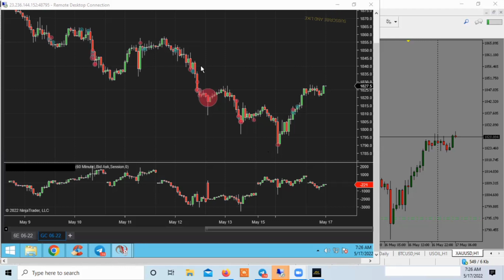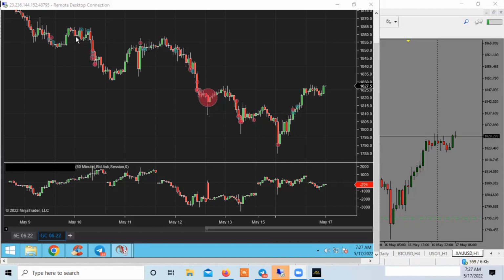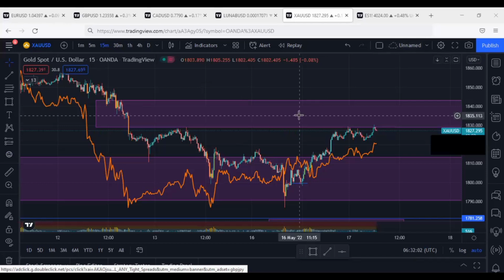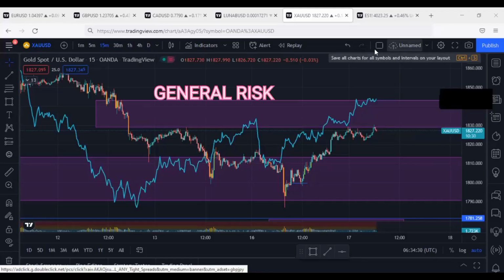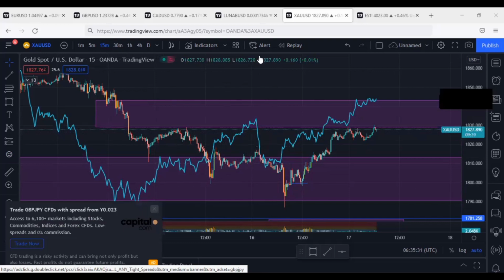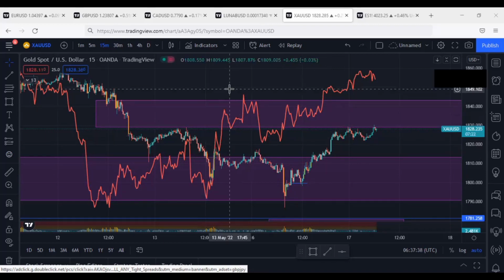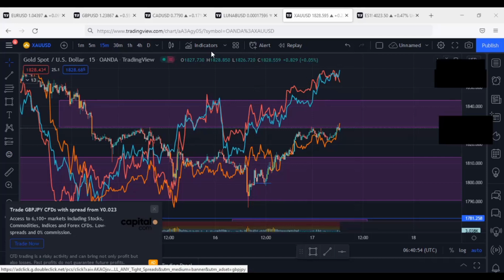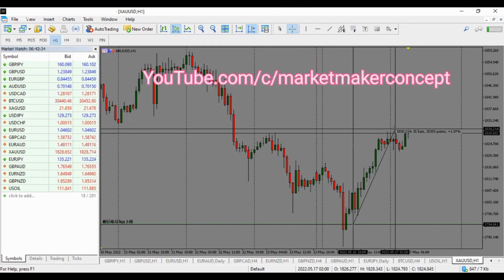FUNDAMENTAL ANALYSIS ON GOLD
This video shows real live trade on GOLD using technical analysis on  liquidity zones and fundamental analysis

ICT ORDERBLOCK